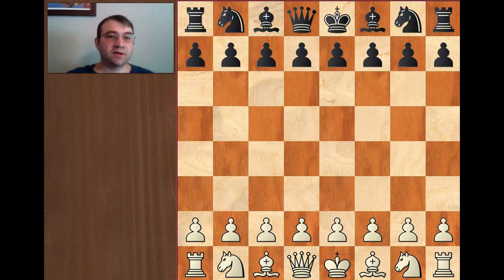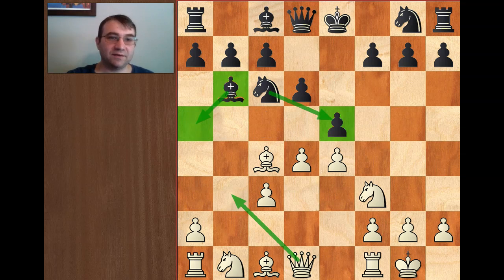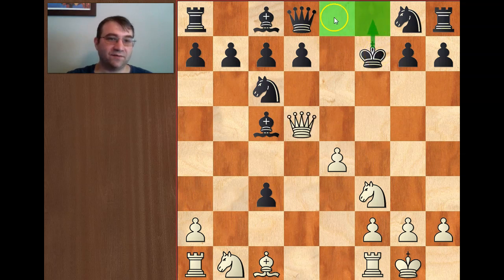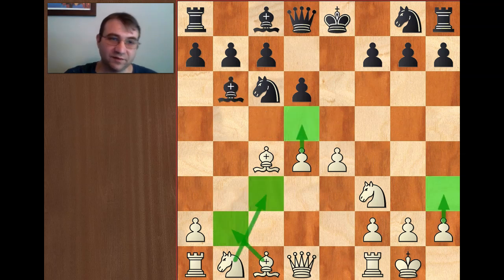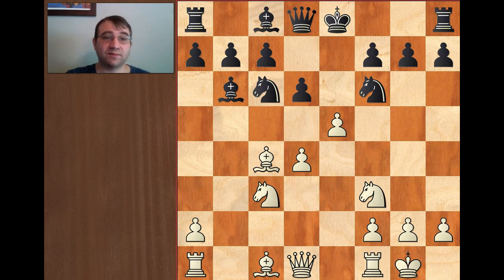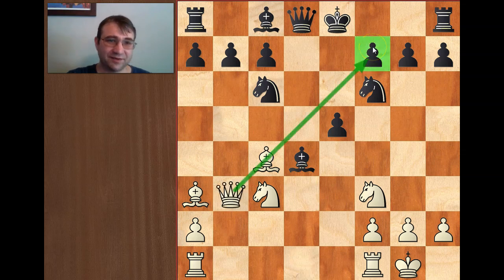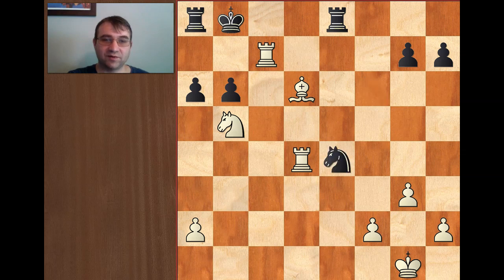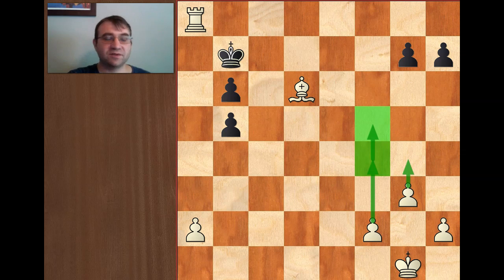Morphy vs. Celso Morphy's brutal play in an open position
Morphy teaches us how to play open positions with brutal accuracy